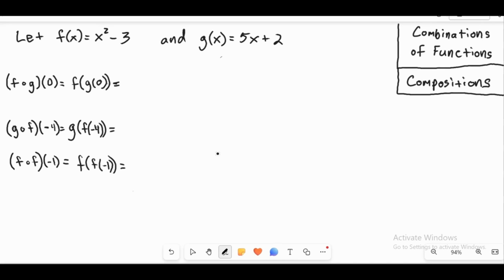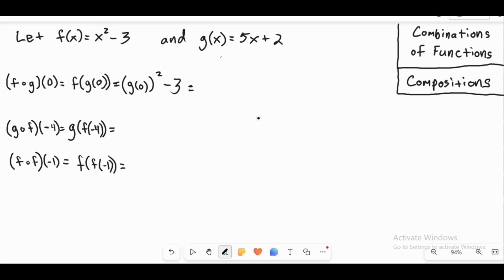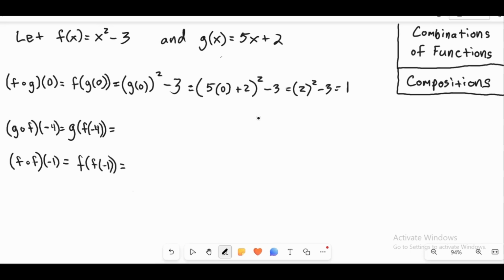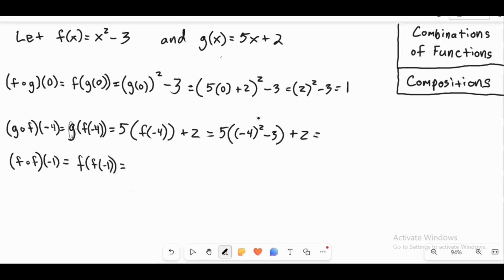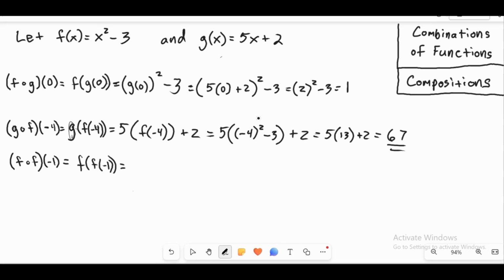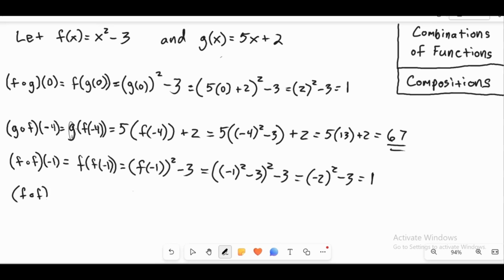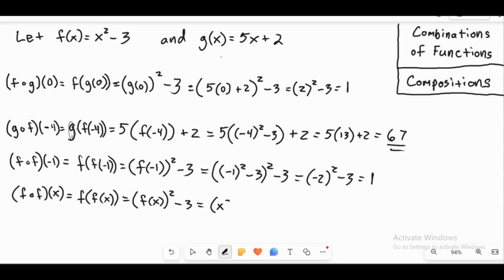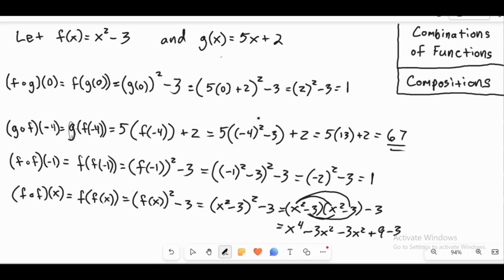College Algebra - Composition of Functions with Numerical Input